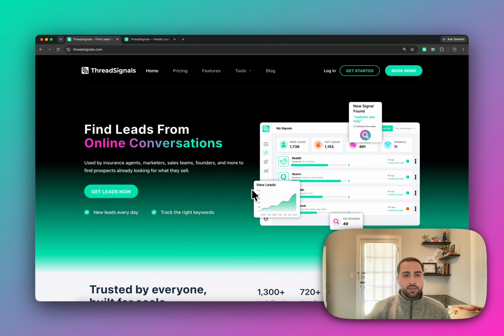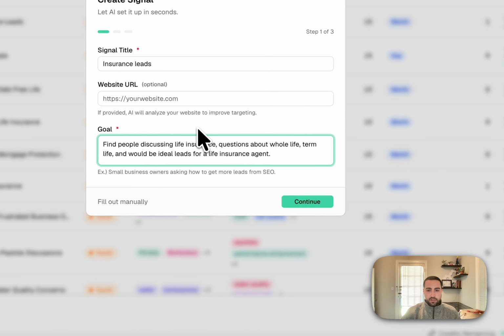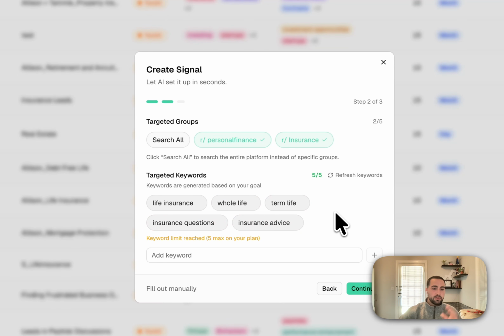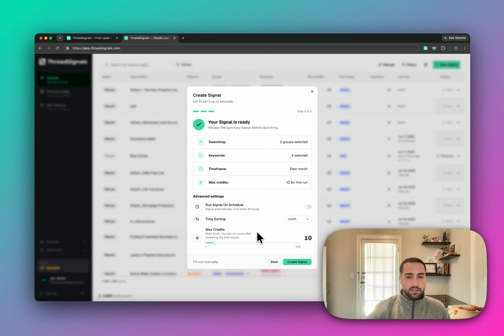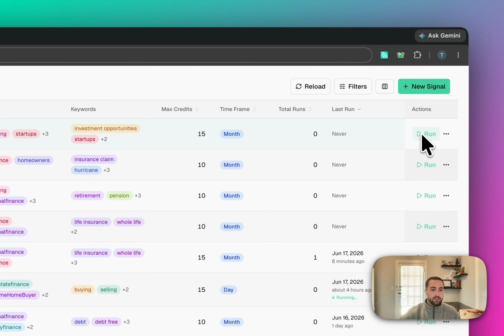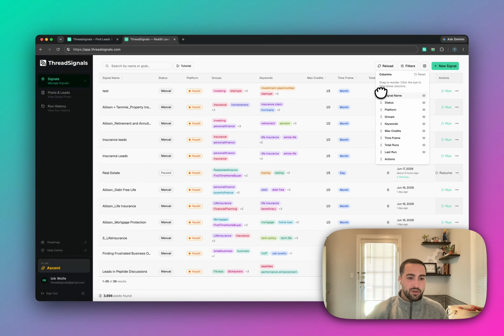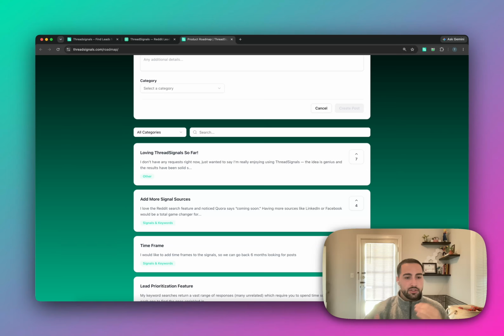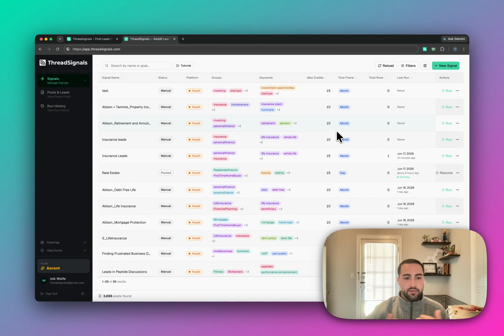ThreadSignals Demo Pt. 1 (June 2026)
Welcome to ThreadSignals, your new way to find real, warm leads from online conversations.

In this first part of our 3-part demo series, we’ll walk you through what to expect once you’re inside the platform.

We'll show you how to use the Manage Your Signals page to:
- Create, edit, and organize your signals
- Track results from live conversations
- Discover high-intent leads in real time

Watch now to see how ThreadSignals helps you replace cold outreach with real opportunities.